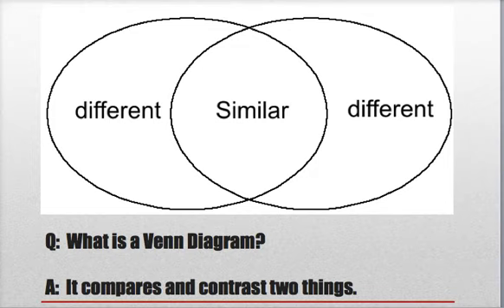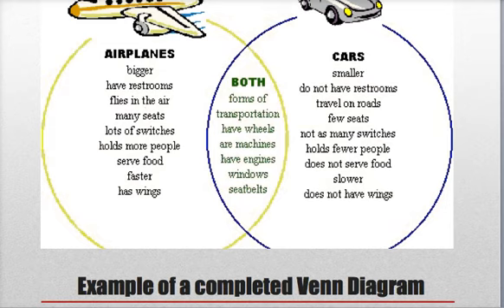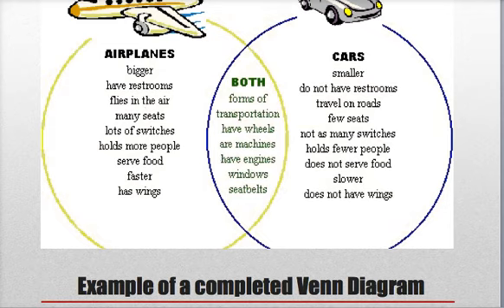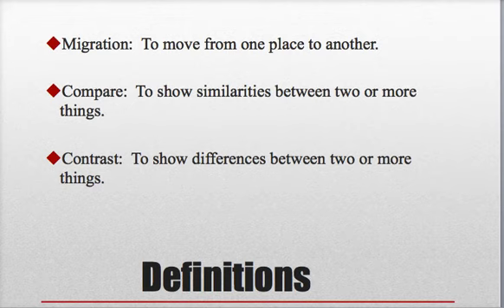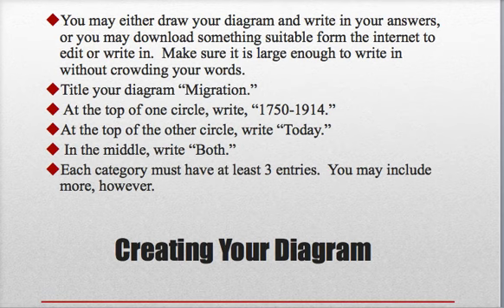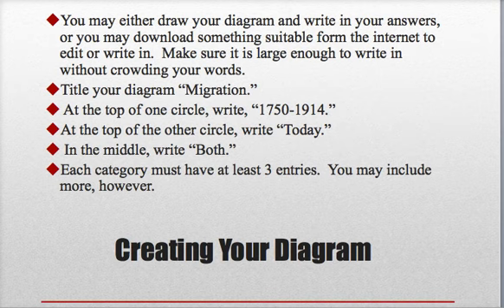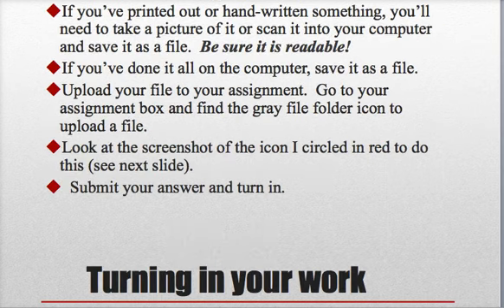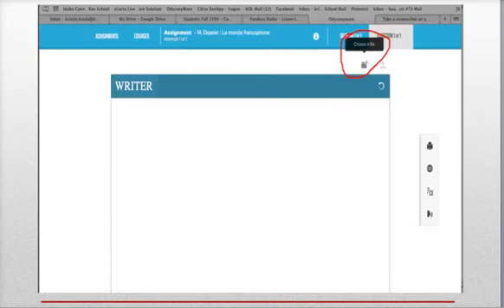World Civ B Unit 2 Live Class Migration Diagram